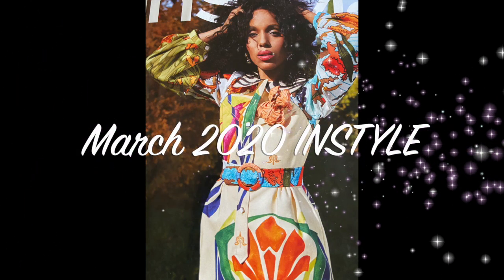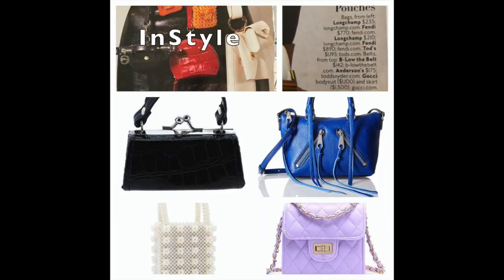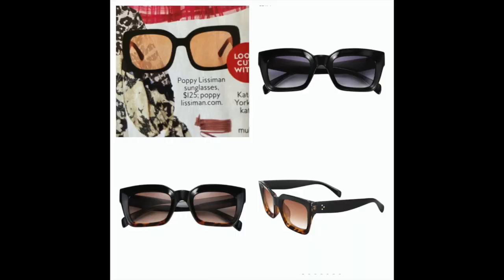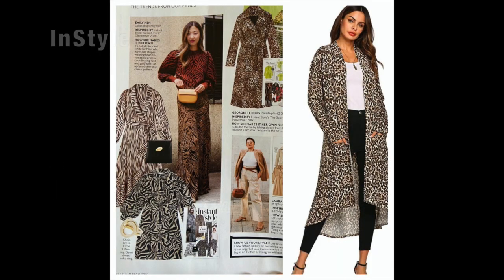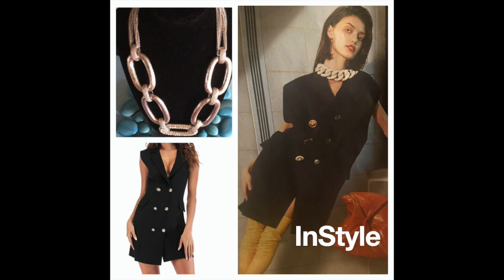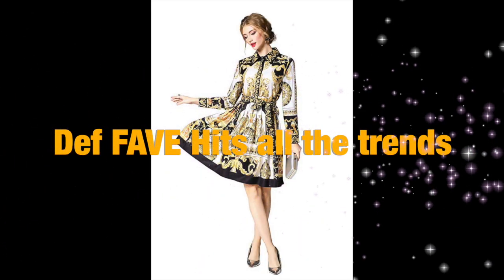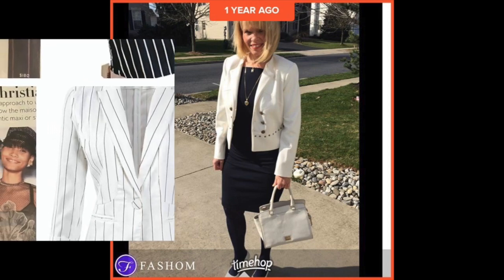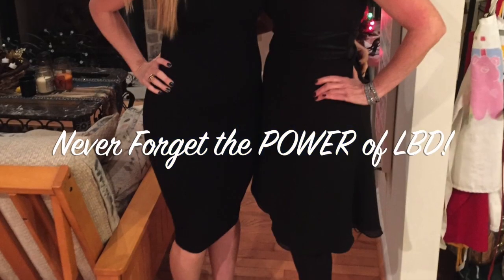March Instyle for All Ages and Budgets Trendy Classics and Bold Moves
More Links In Comments
Any Item Not Found Below Due to Space Limitations, Comment Me and I will send you the LINK :)
0:10  Tailored Shirt Dress.  Less floral than Kerrys however more Classic
0:14 Many Choices of the Tailored shirt dress look
0:42 Bling Bang Bracelete
0:38 Enamel Bangle
1:06 Beaded Purses are on trend and Vintage at the same time keeping them a classic
1:13 Quilted Chain purse always on Trend

1:25 Origami purse
Origami purse
Origami purse

Chunky Chain 2:27

2:22 Harmony Ball, although meant to be worn  to bring  harmony while pregnant, this doubles quite well worn with the Chain for the “ball and Chain”  to dupe the look

2:36 Eye Glass Chain
2:45
Square Sunglasses
Square Sunglasses
3:00
Polka Dot ruffle  Navy with White Dots Very feminine
3:05
Polka dot ruffles and  Double belled sleeve
3:15
Powder blue blazer
3:19
Straw and stripes
3:24
Denim shirt
 3:25
Denim shirt dress
 3:34
Straw origami and chain 3:43
Pleated skirt
3:44
Handkerchief Skirt
3:54
Floral formal maxi zulily
3:58
Floral tailored fit blazer
4:02
Bold Colorful pleated skirt
4:14
in-style shown amazon dupe
Tiger Wrap/Animal Print Wrap In Tiger
4:15
Animal Print Duster
Clearance Trench.  RUNS small. XL= US 10
4:30
Trench Coat
4:33
White Dress Maxi V neck and Back Very Feminine
4:34
Neutral Strapy Sandal
4:37
Cargo Pocket Ankle Jean4:40
White Blouse Baby Doll Bell Sleeve
4:43
White cotton BOHO top
4:51
Gold Trimmed Sneakers
4:54
Clutch
5:03
Boat Neck Long Sleeve Belted Striped Blouse
5:07
Mustard dress slacks Lulus
5:11
Stripe blouse Red with White Stripe
5:17
French Connection Dress - Tailored Dress1
5:25
Navy vest dress
5:33
Posh Mark Chunky Chain
5:44 stripes and plaids
Navy plaid vest
5:58
Striped Log Sleeve Spring Dress
6:09
Elegant High neck bell sleeve Striped blouse
6:28
Ball And Chain Micro Purse